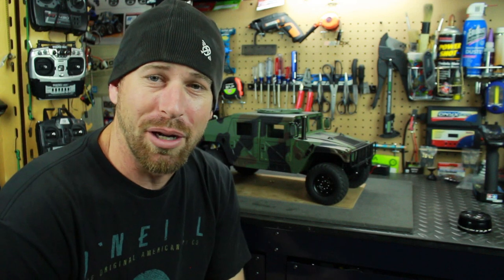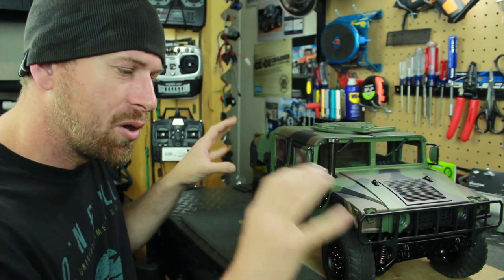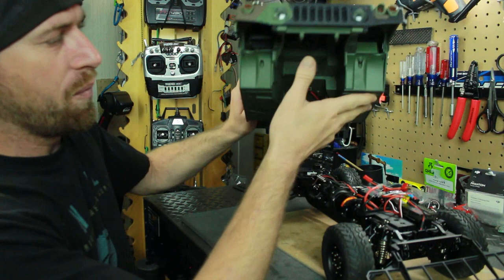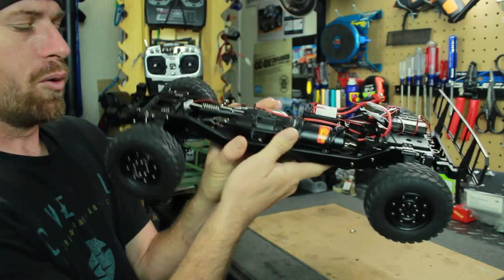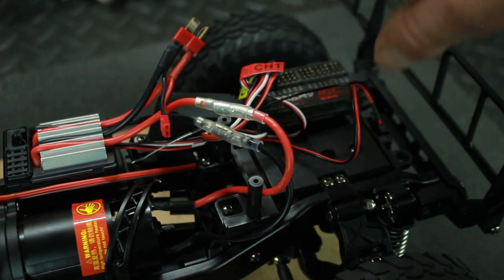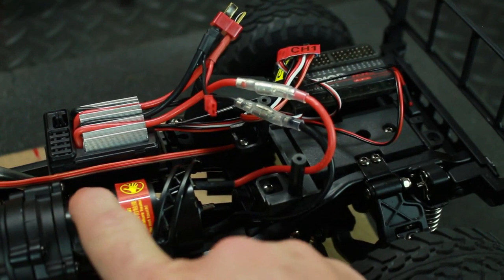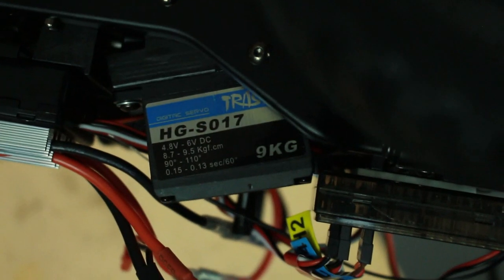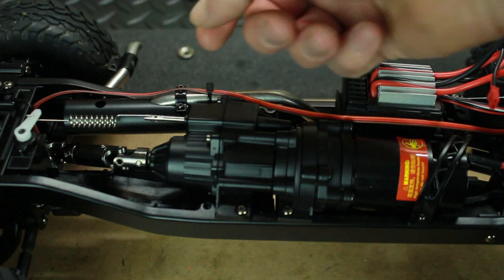RC84Films: HG P408 Humvee Chassis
In this video i take a closer look at the HG P408 Humvee chassis. This chassis is very scale and very detail. The frame is made of Alloy metal along with other metal parts